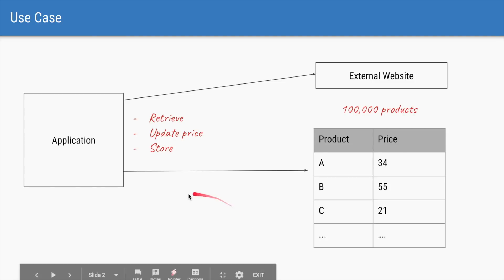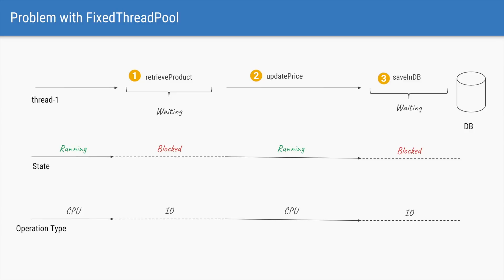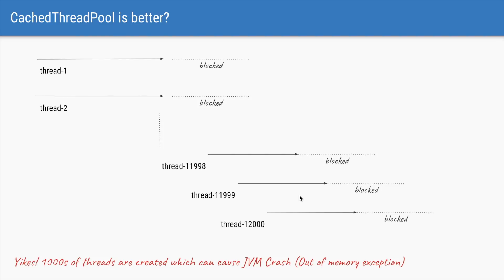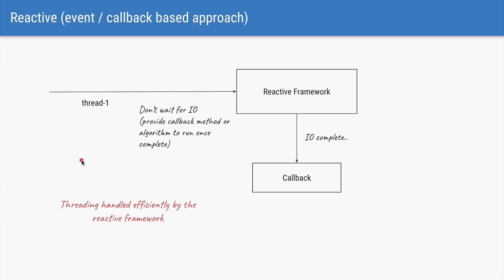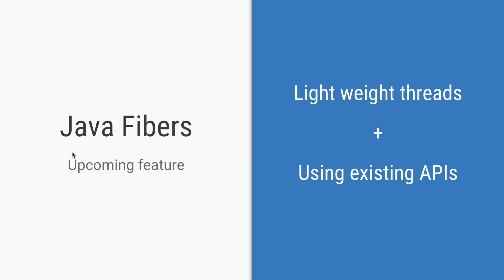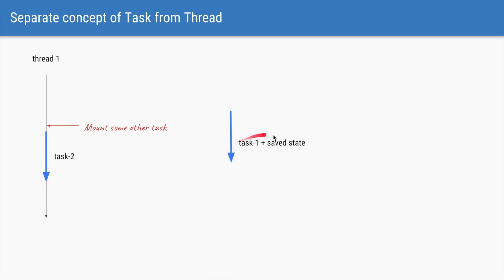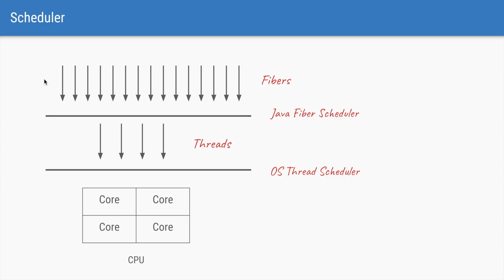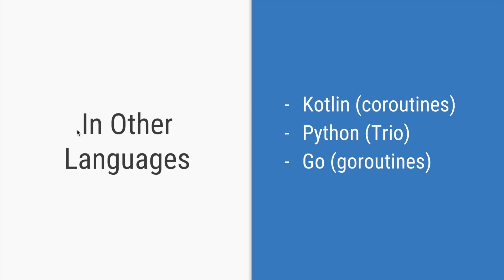What are coroutines (aka Java Fibers in Project Loom)?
What are deficiencies of Threads and how Java Fibers, an upcoming Java feature to overcome the same.